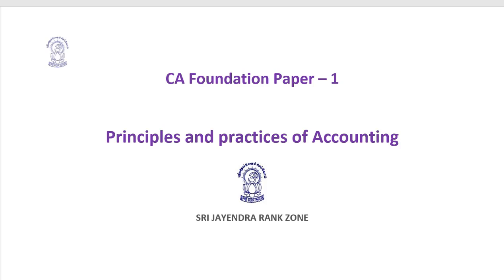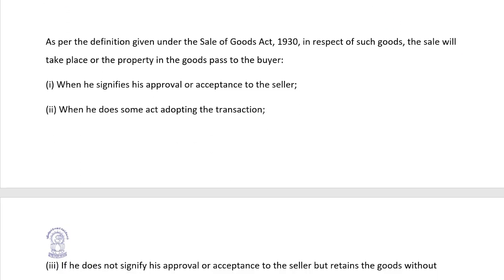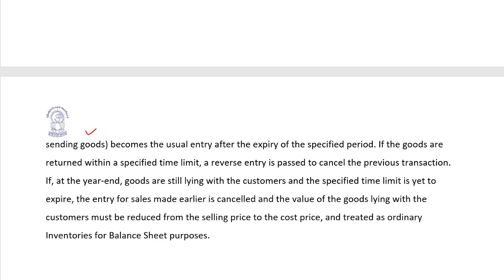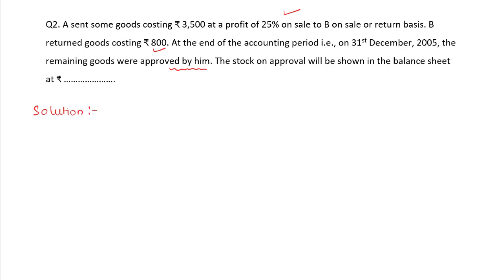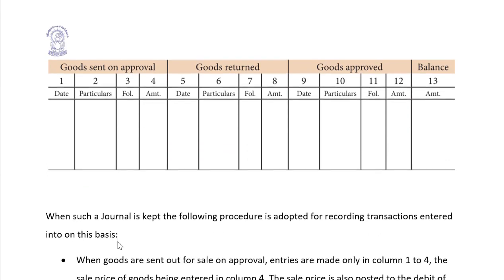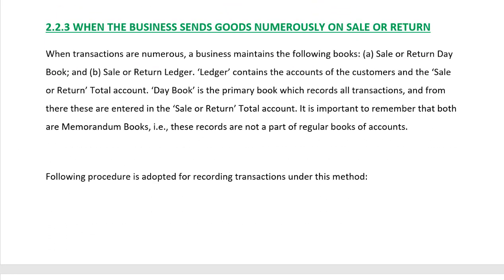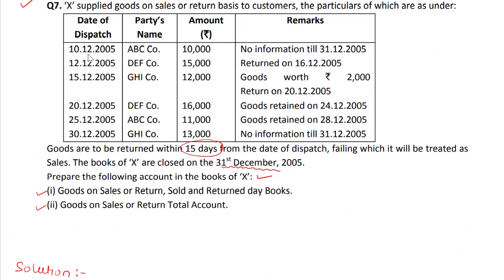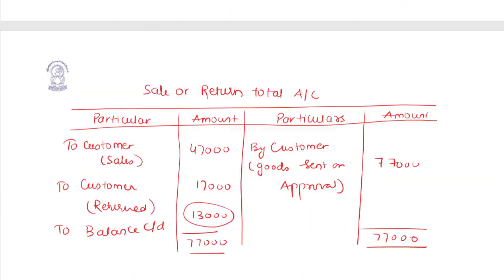CA CLASSES | ACCOUNTS | ACCOUNTING FOR SPECIAL TRANSACTIONS | LECTURE 2